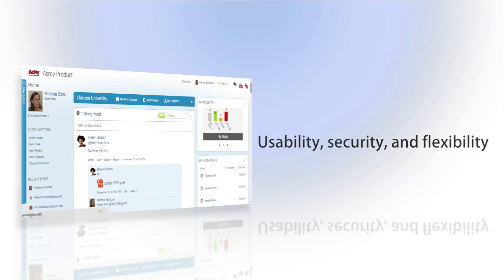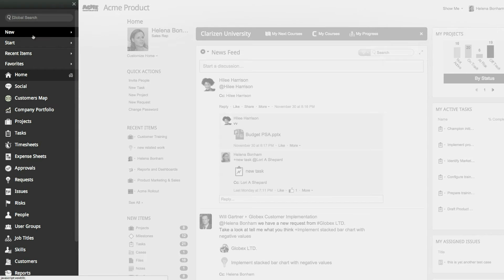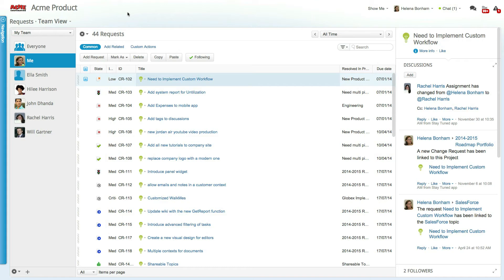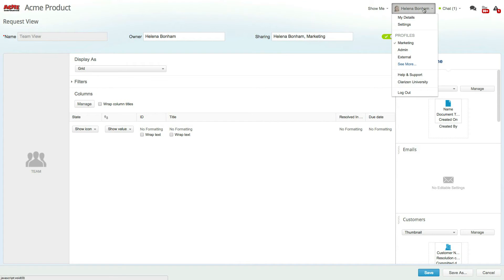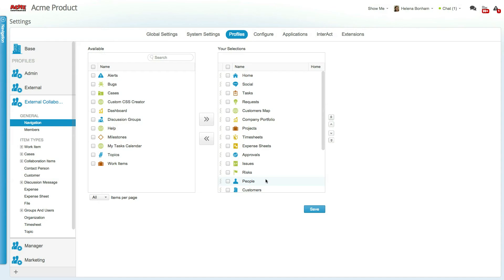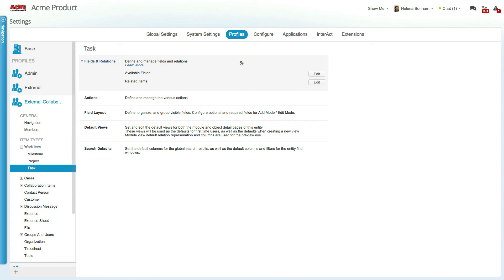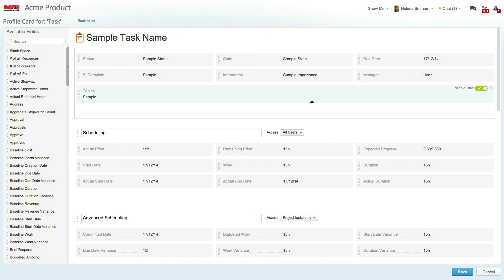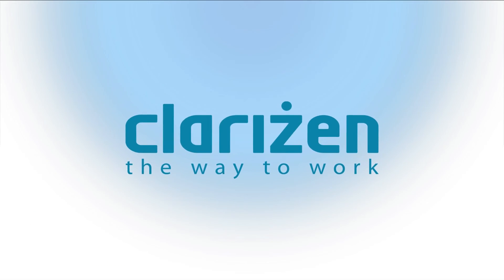Clarizen Profiles tutorial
This video tutorial describes Clarizen's Profile feature as well as how to define profiles.